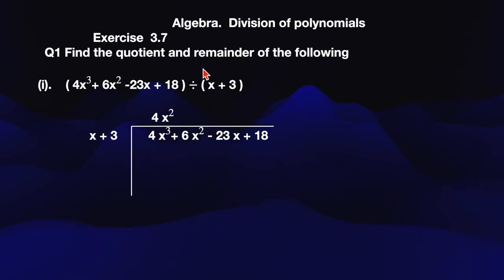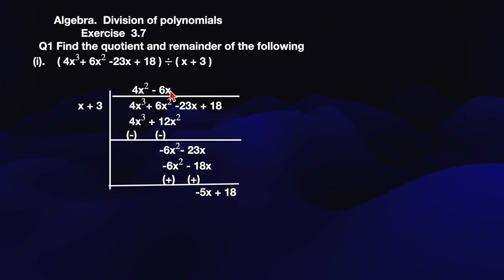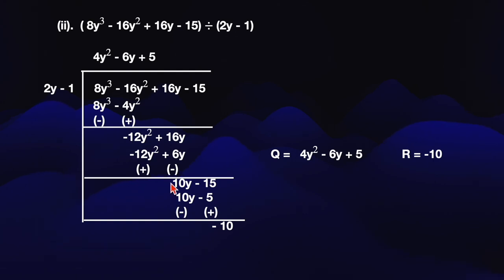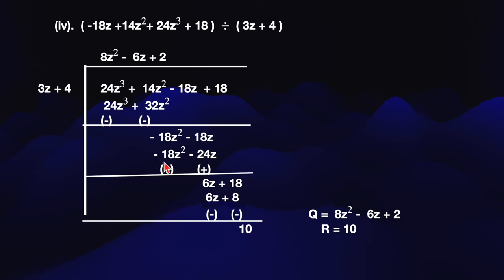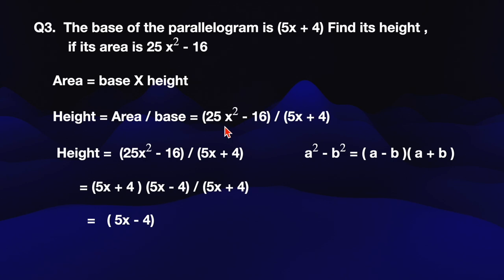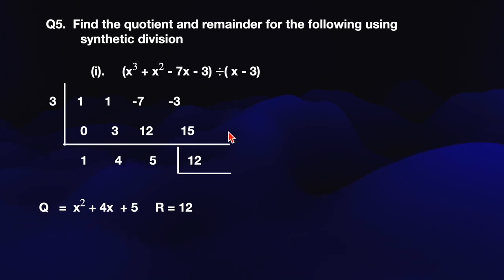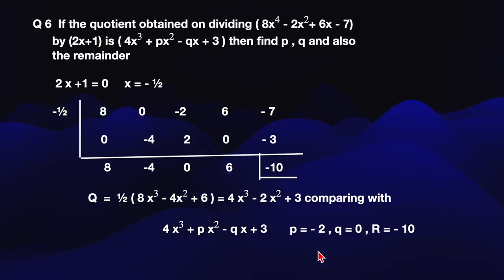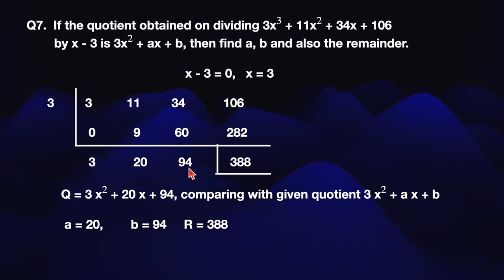9th Math Solutions: EXERCISE 3.7- ALGEBRA -Division of polynomials -Tamil Nadu State Board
Hi , Join me as we solve every question in the Tamil Nadu State Board / Samacheer Kalvi Mathematics text book. In this solution guide video, we solve sums from 9th STD EXERCISE 3.7 ALGEBRA - Division of Polynomials-Tamil Nadu State Board/ Samacheer Kalvi . In this 9th Grade Math Solutions video series, we break down complex concepts into easy-to-understand steps!